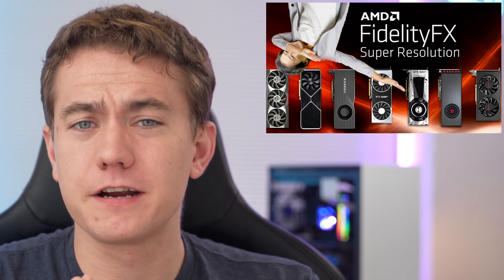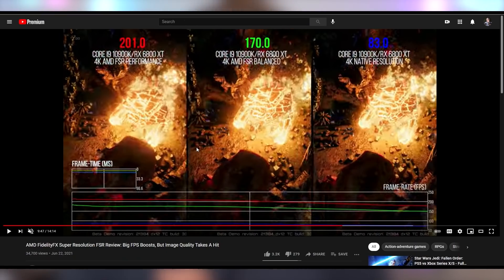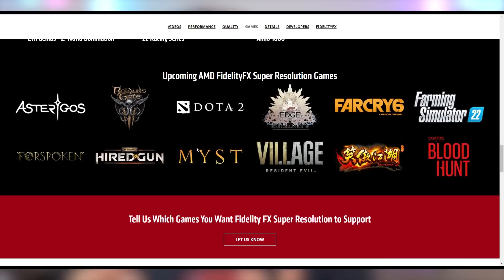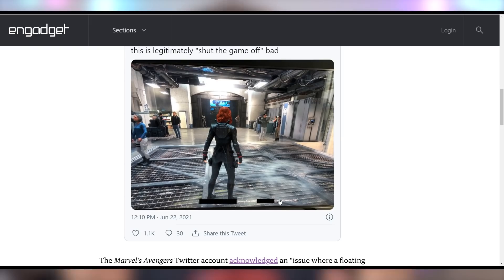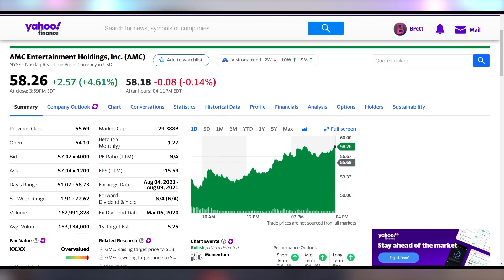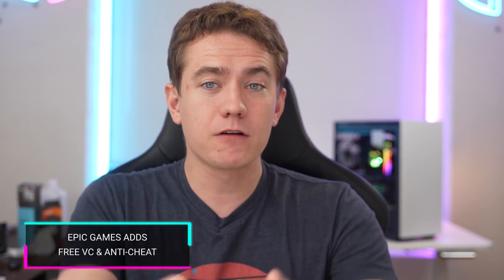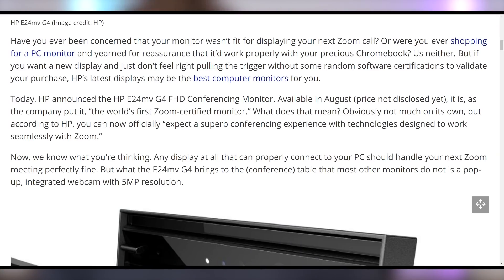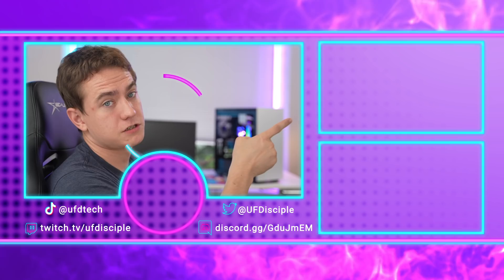AMD's Biggest Flex Is Here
Sources & Timestamps!
0:00 - Intro
00:19 - AMD’s FSR Launches
03:27 - Avengers Displays IP Addresses
04:18 - Cryptostonks
05:35 - Mine Crypto With Your Car
06:37 - Epic Games Adds Free VC & Anti-Cheat
06:58 - Myst to PC & Mac
07:18 - Space Detergent
07:51 - Certified Zoom Monitor
08:25 - AMD Drops GPU Support

Presenter: Brett Sticklemonster
Videographer: Brett Sticklemonster
Editor: Catlin Stevenson
Thumbnail Designer: Reece Hill